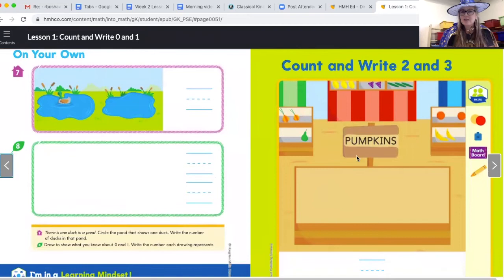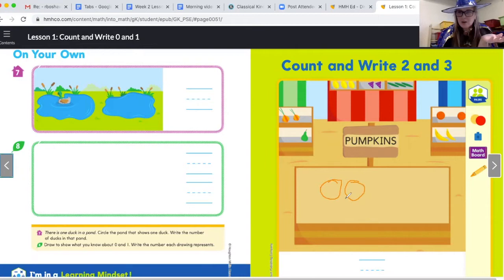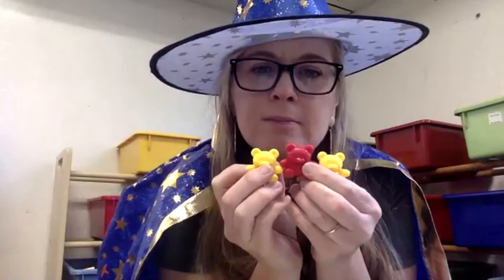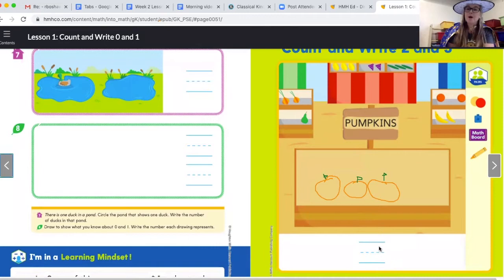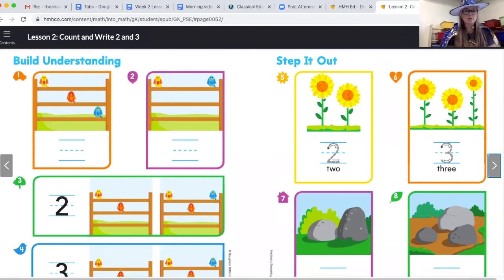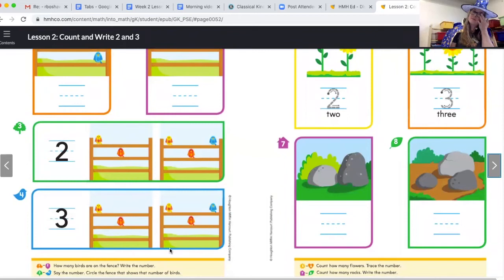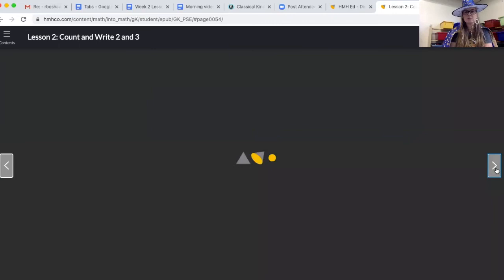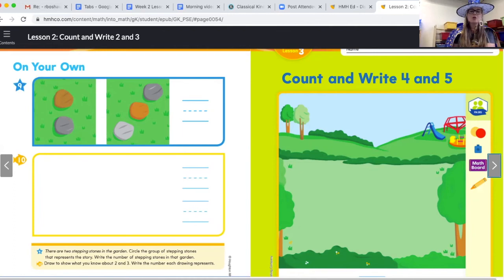Into Math Kindergarten Lesson 2.2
I can count and write the numbers 2 and 3.